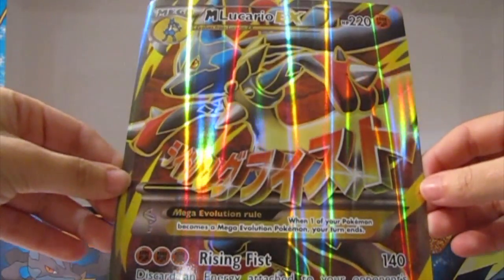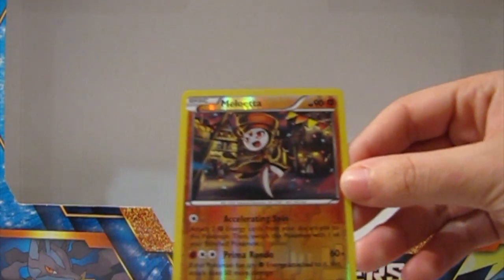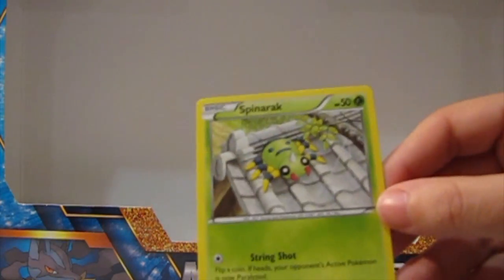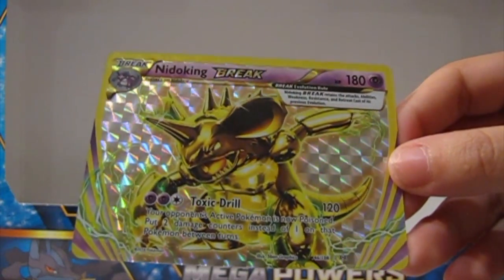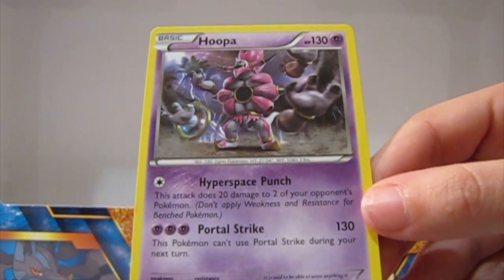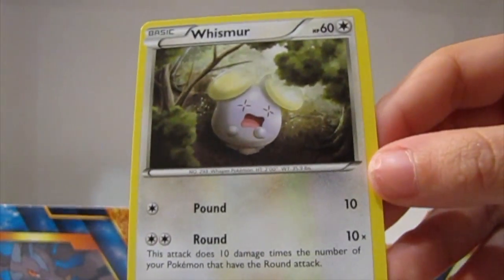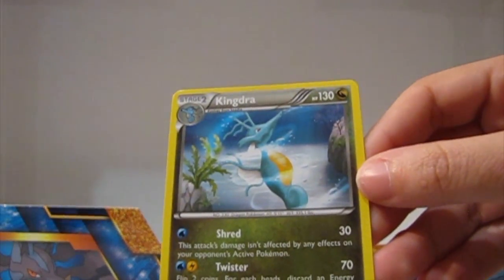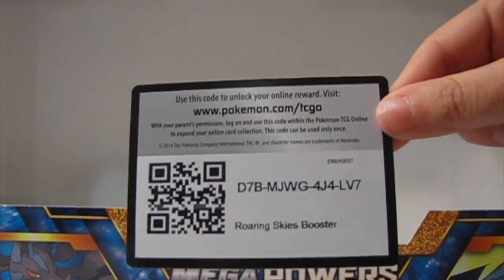Opening Pokemon Cards Mega Powers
This deck is awesome!!